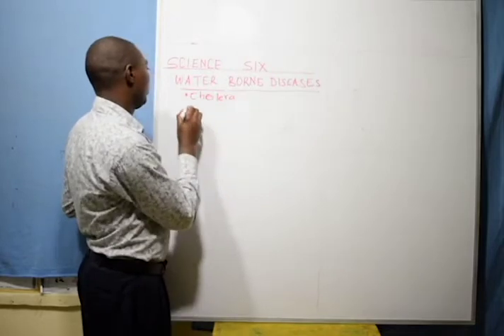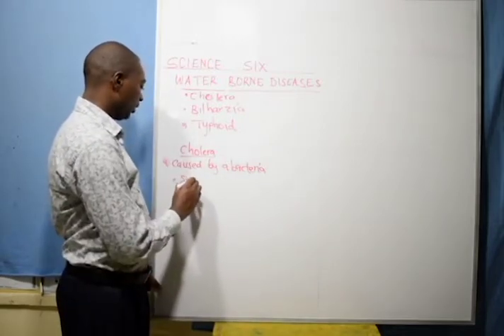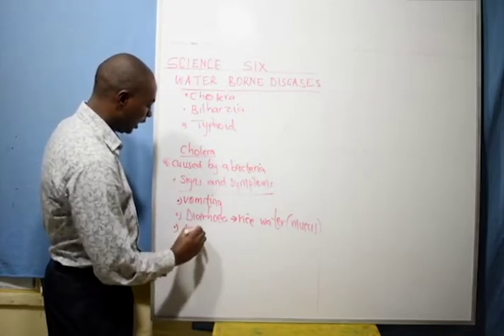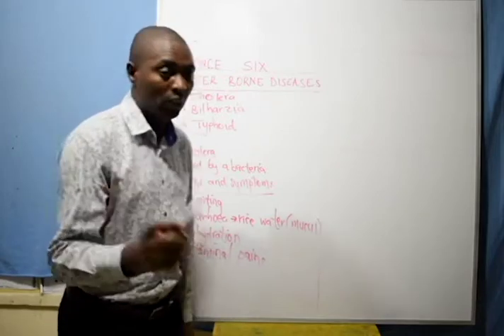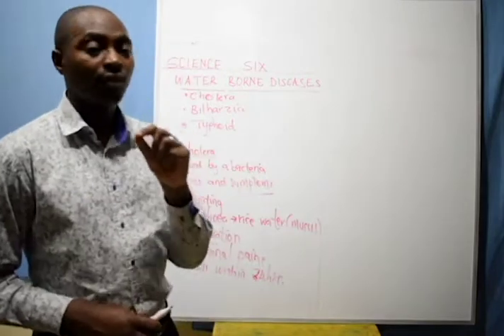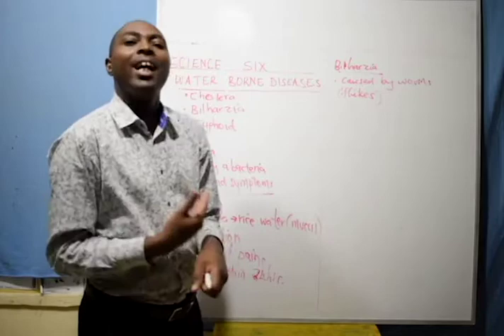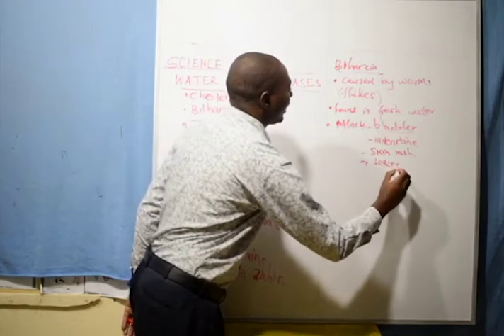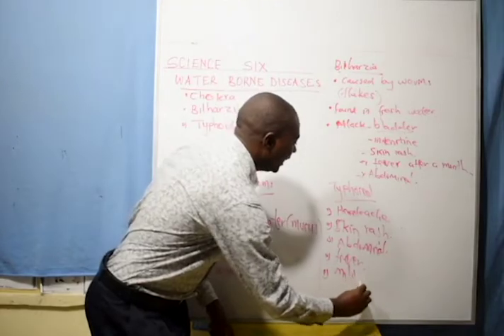Class 6 - Science (Water Borne Diseases)